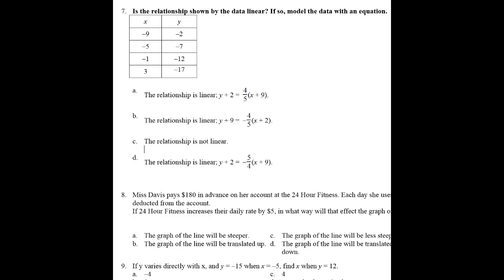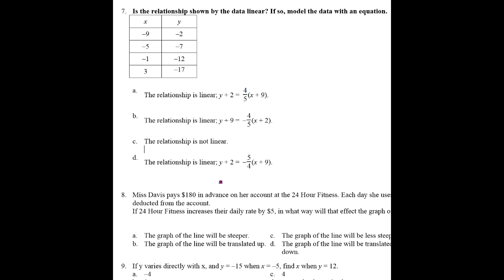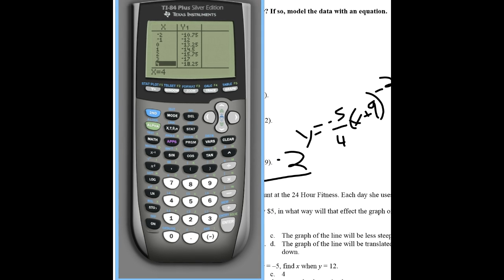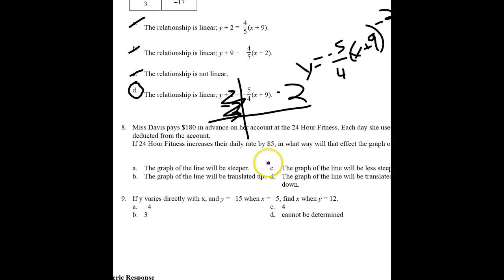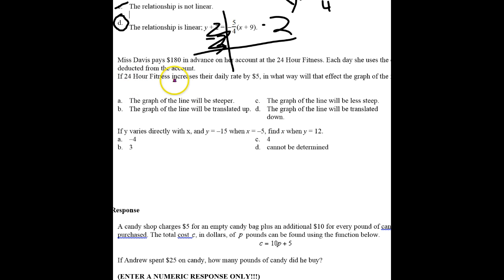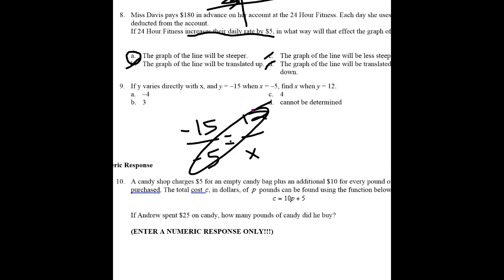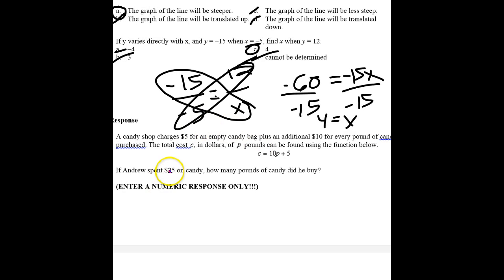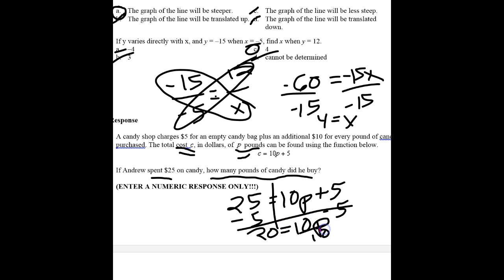1/30 Quiz 3 Part 2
1/30 Quiz 4 Part 2